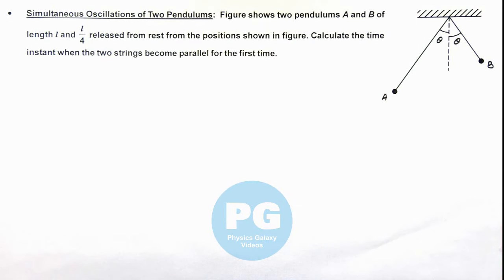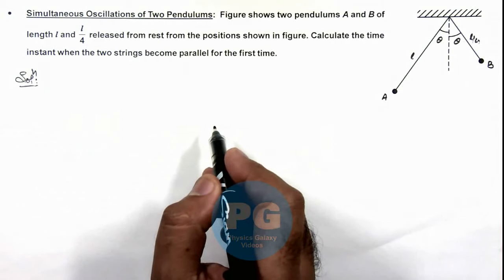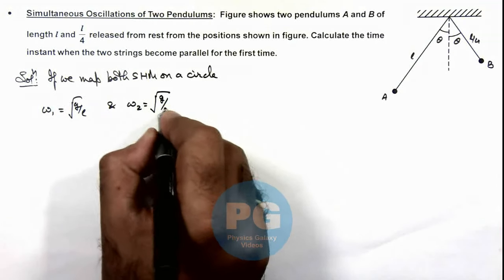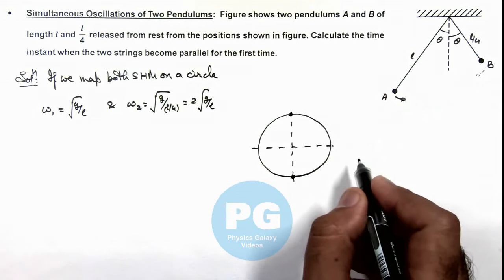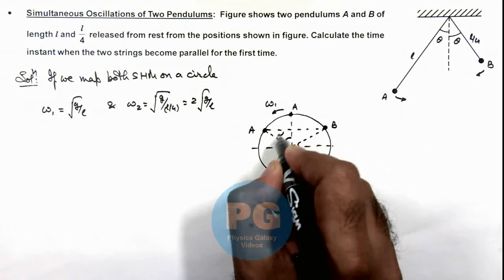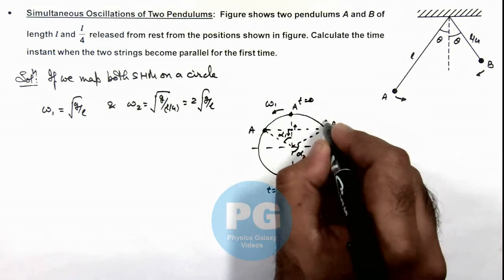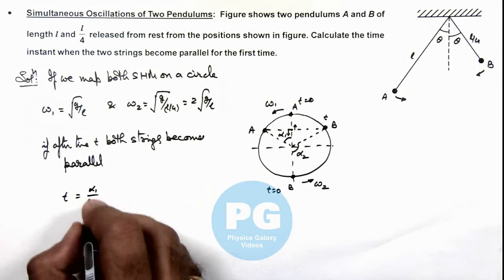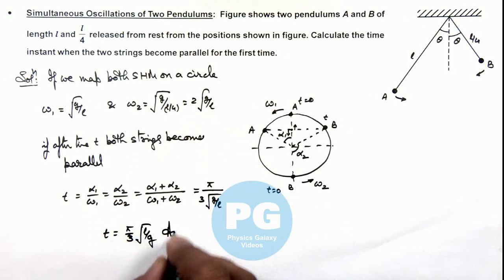1. Advance Illustration | Simple Harmonic Motion | Simultaneous Oscillations of Two Pendulums